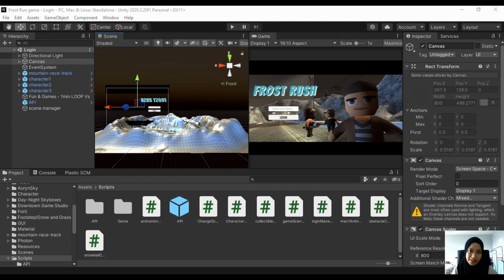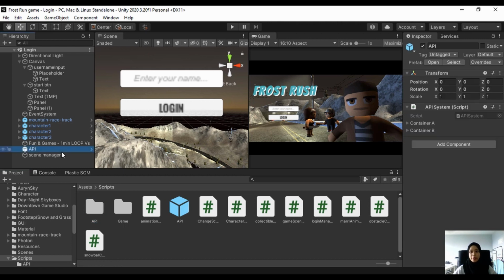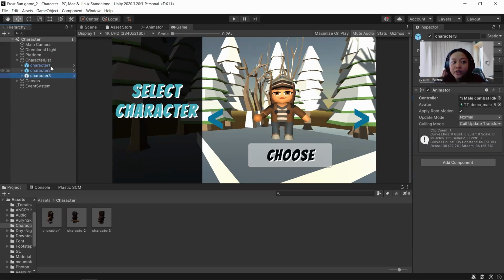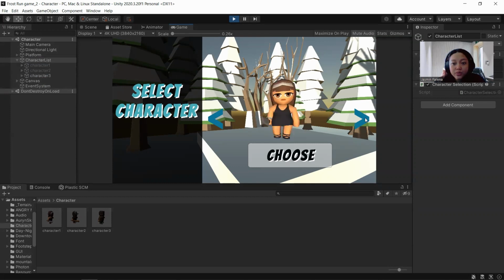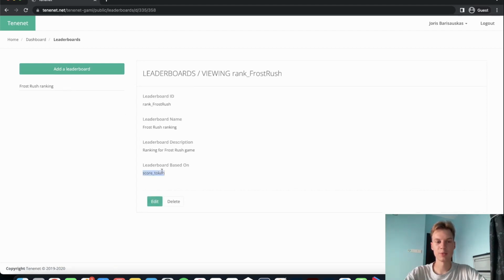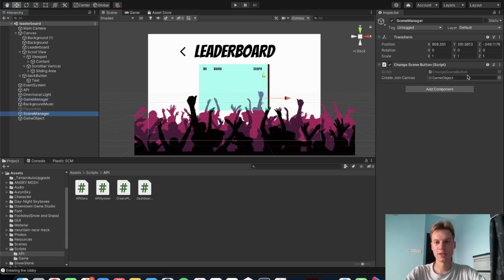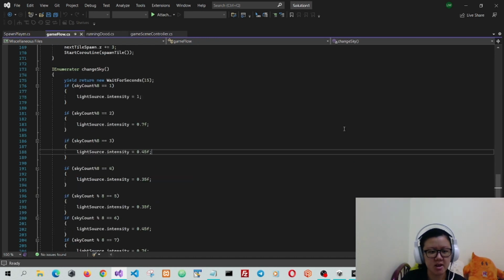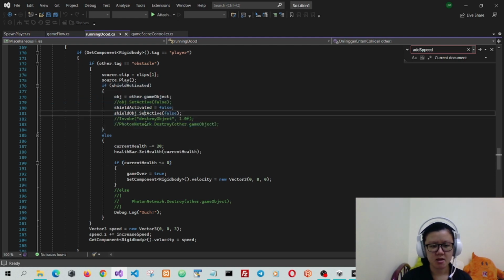Frost Rush Endless Running Game Tutorial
Hi everyone! This video is to explain our compilation progress from Lab 1 creating endless run game to Lab 3 for multiplayer function.

Our team decided to go with a Snowy theme and use Tiny Toons asset to create a simple game development. All required links to download can be found in the previous videos.